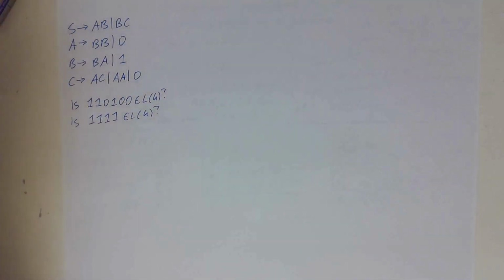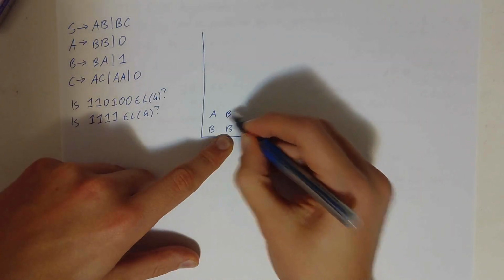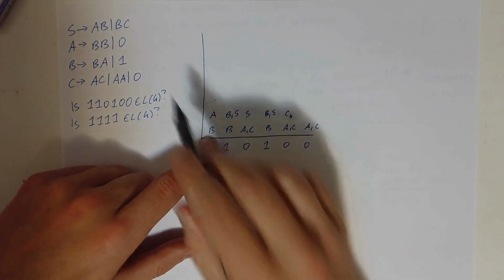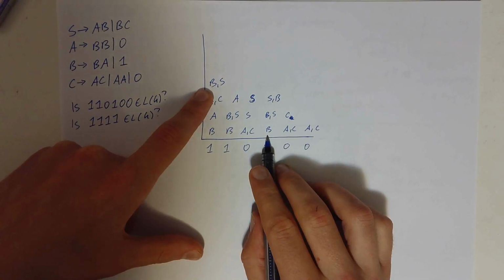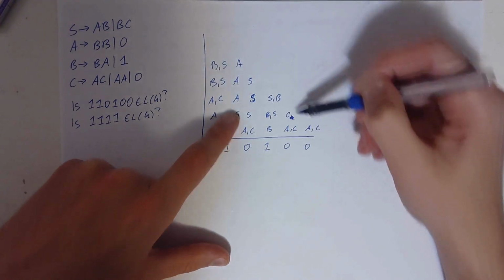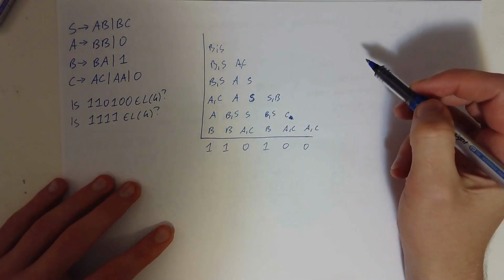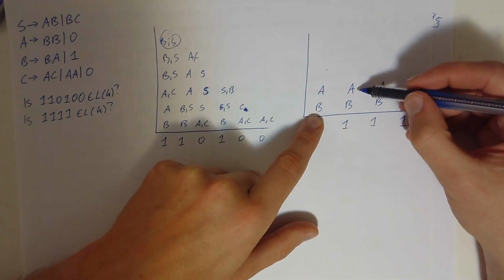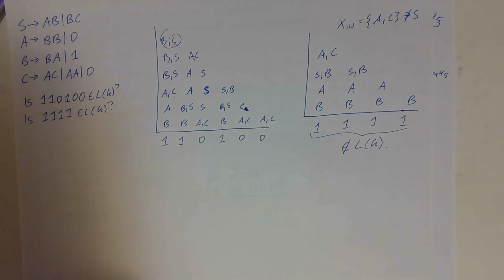05 14 CYK example